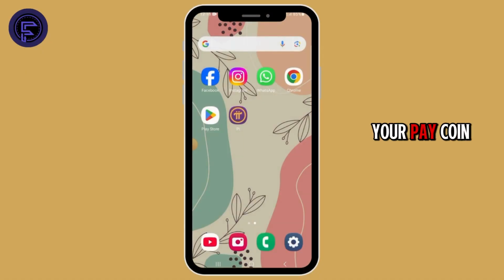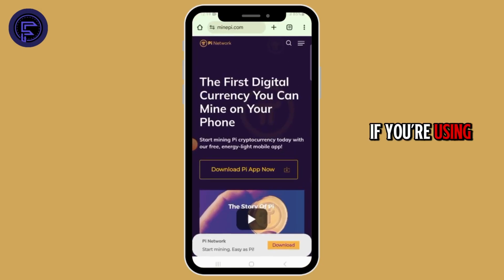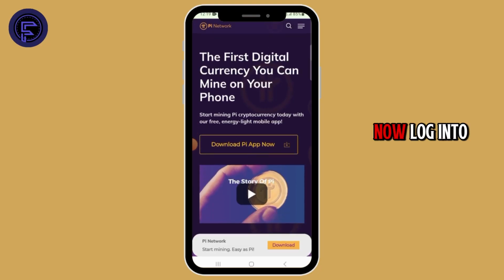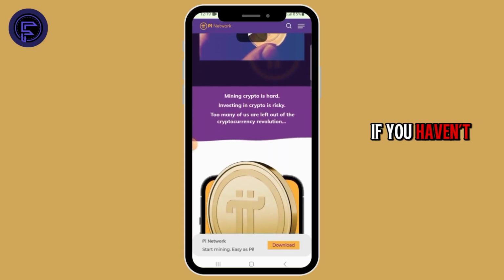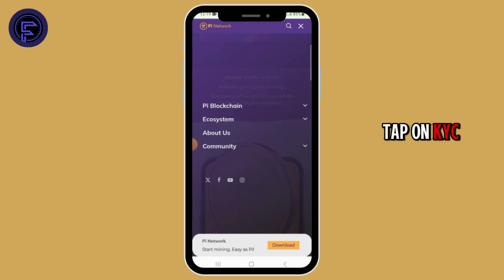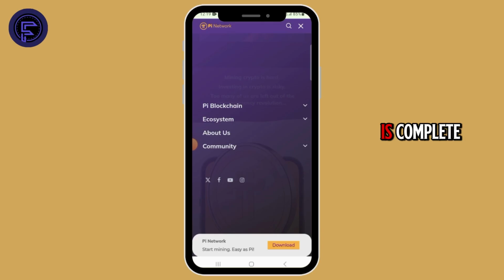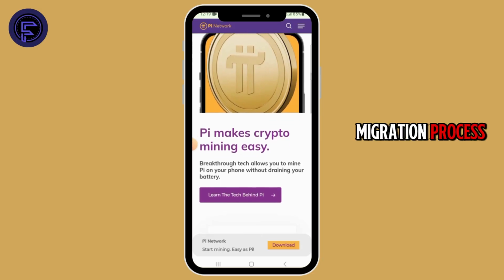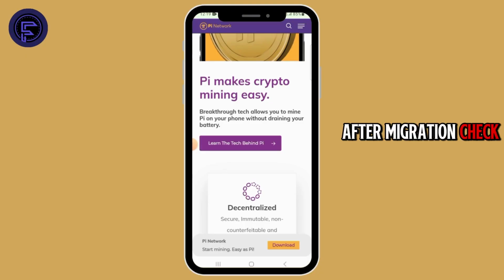How To Migrate Your Pi Coin To Mainnet 2025 – Step-By-Step Guide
Want to migrate your Pi Coin to the Mainnet in 2025? This tutorial walks you through the process step-by-step, ensuring your Pi coins are safely transferred and ready for the next phase of the Pi Network. Learn how to verify, secure, and migrate your coins quickly.

00:05 - Intro
00:12 - Prepare Pi Wallet & Verify Account
00:32 - Step-By-Step Migration Process

What you’ll learn in this video:

How to migrate Pi Coin to Mainnet safely

Step-by-step guide to verify your Pi wallet

Tips to avoid errors during migration

How to secure your Pi coins and account

Move your Pi coins to Mainnet confidently and safely!